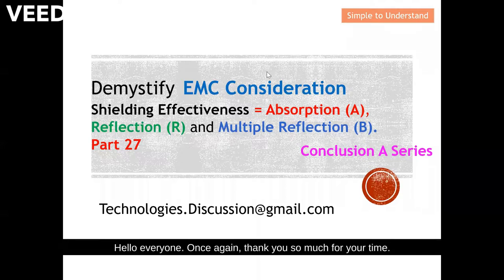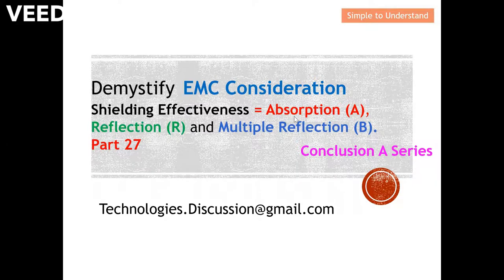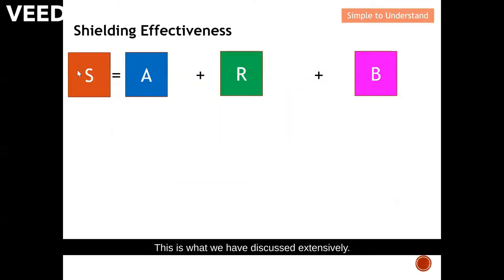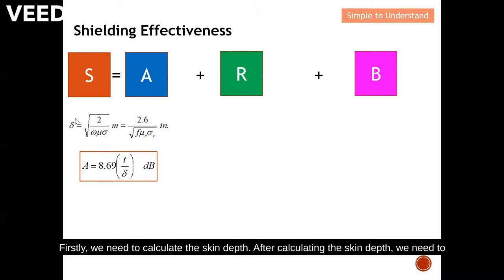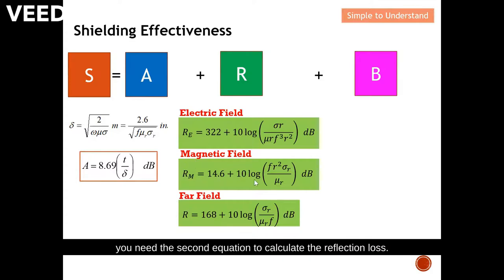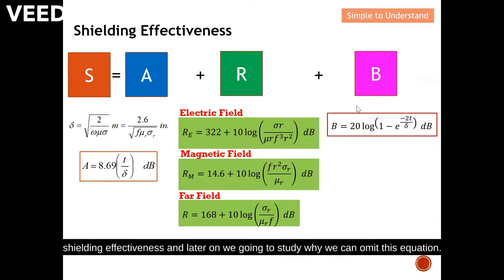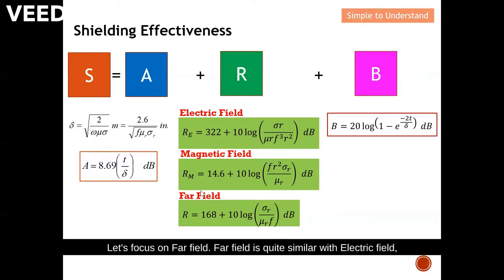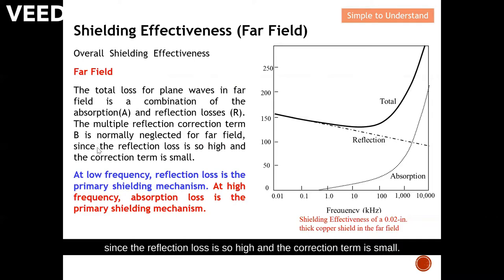EMC Part 27. Understand How Thicknesses & Types of Material Affect the Overall Shield Effectiveness.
Detail discussion on the formula for 1) Shielding Effectiveness, 2) Absorption 3) Reflection and 4) Multiple Reflection.